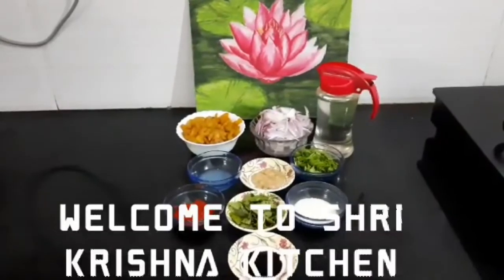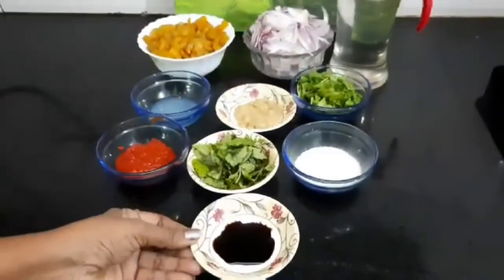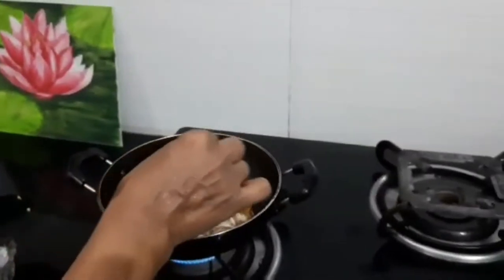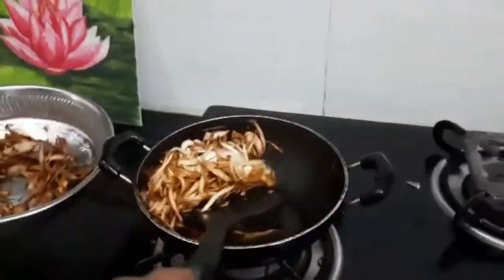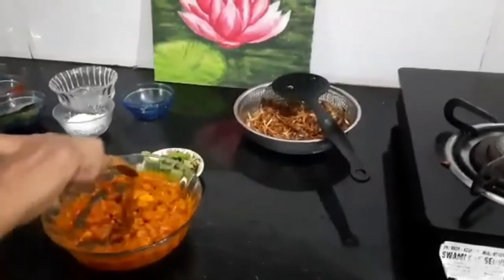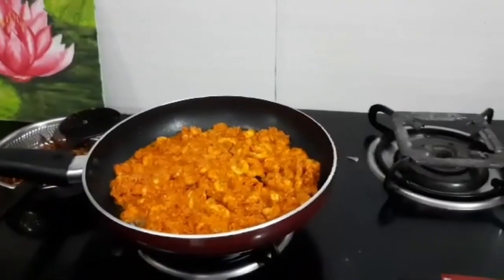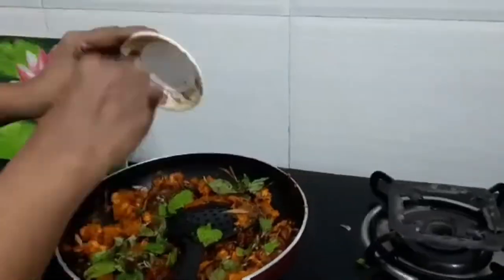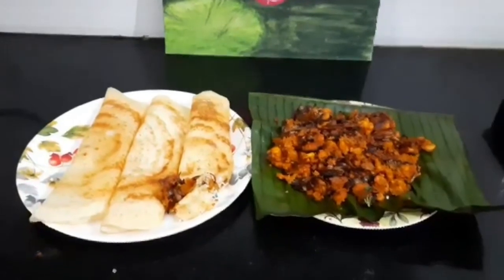Crispy Prawns Fry Recipe - South Indian Style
In this video we will show you how to cook Crispy prawns fry recipe
Ingredients for Crispy Prawns Fry:-
Prawns.                               -.       1/2 Kg
Onion Big Size                    -.       1 No.
Coriander Leaves               -.       1 Small Cup
Ginger Garlic Paste            -.      1 Tsp
Double Horse Puttu Powder- 1/4 Small cup
(Rice Flour)
Soya  Sauce.                       -.       1/2 Tsp
Red Chilly Paste                 -.       2 Tsp
Required Oil for fry